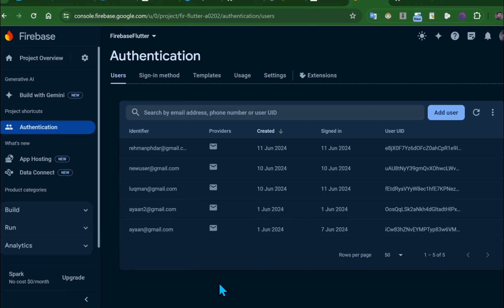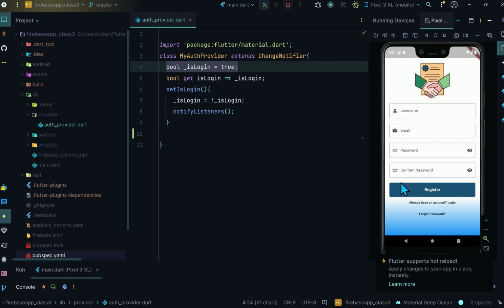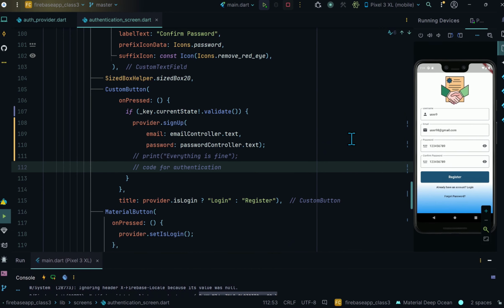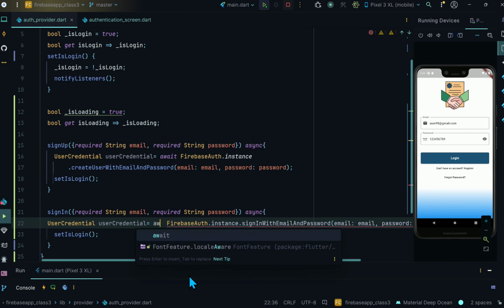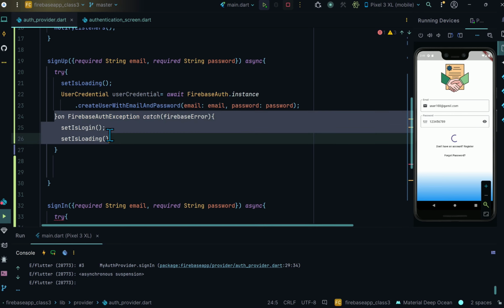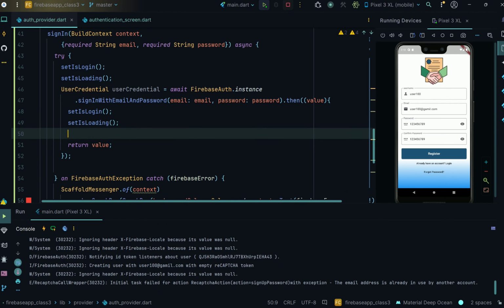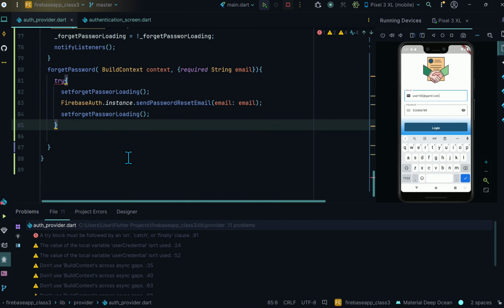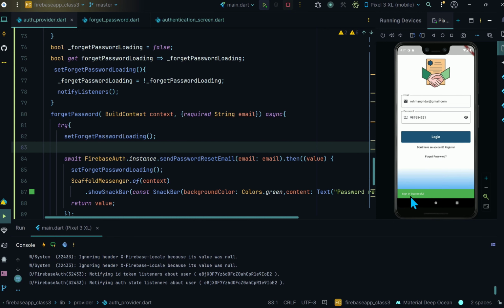Firebase SignUp SignIn Etc.